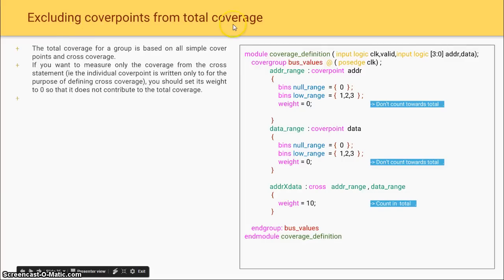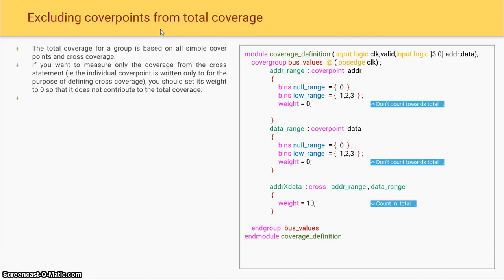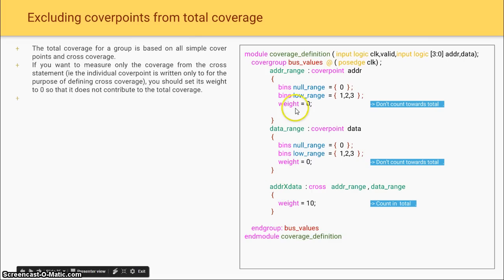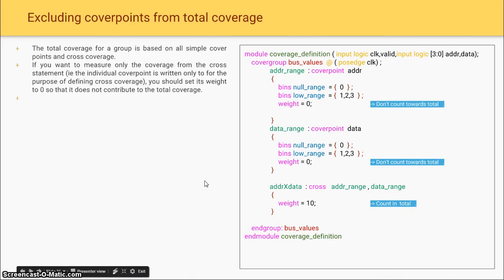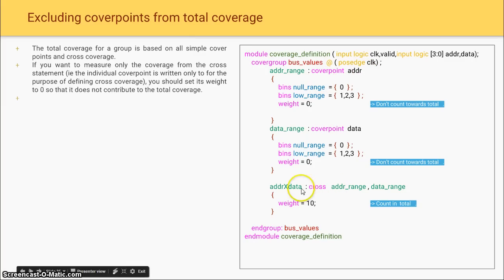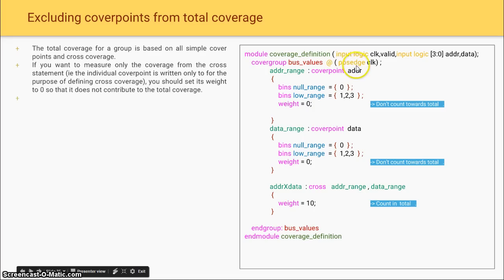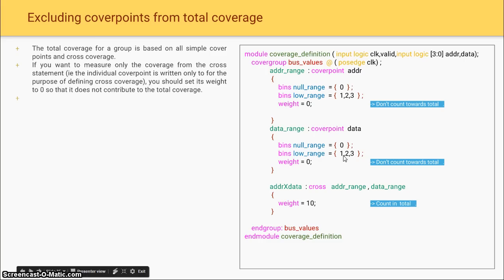Course : Systemverilog Verification 5 : L9.4 : Count only cross coverage